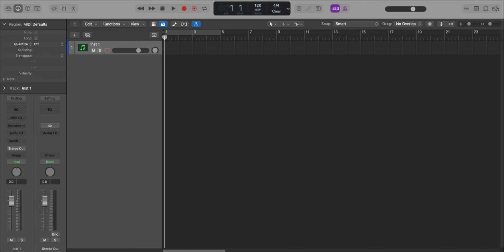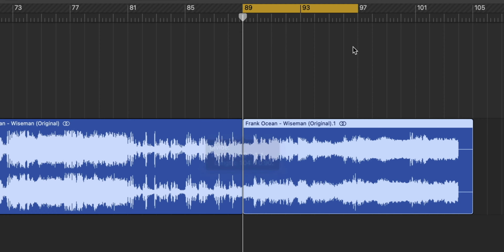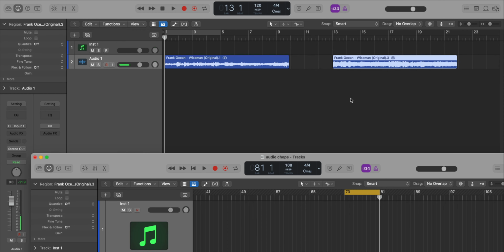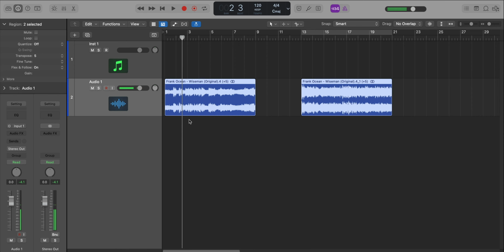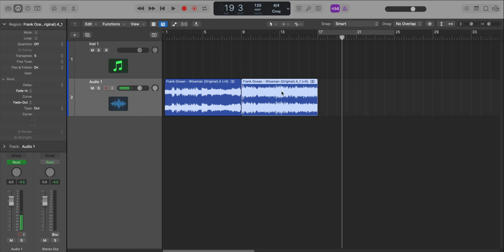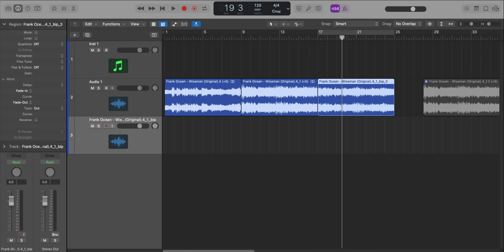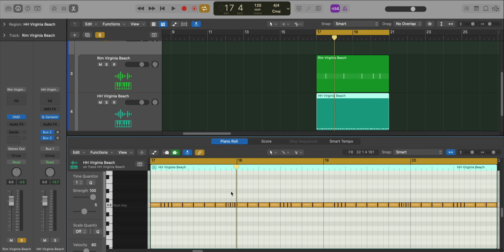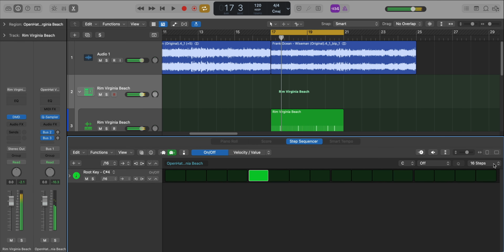This is the sample used to make “Virginia Beach” by Drake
Original beat produced by 40 & Harley Arsenault

00:00 Intro
00:11 Sampling Frank Ocean - Wiseman
04:50 Drums
07:11 Outro